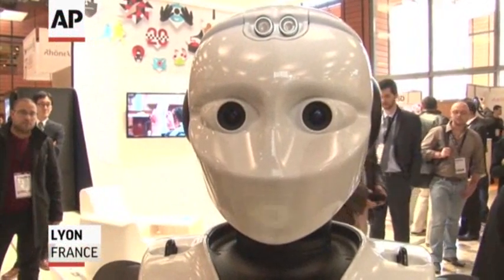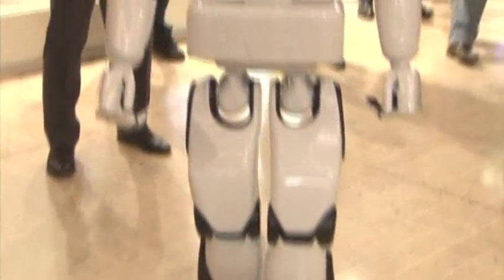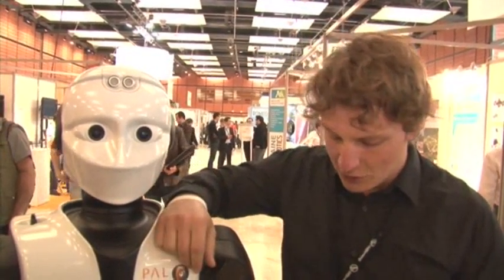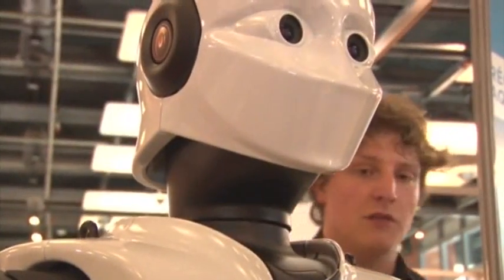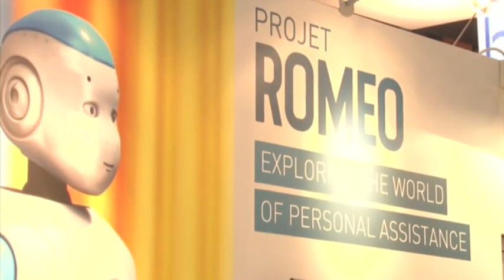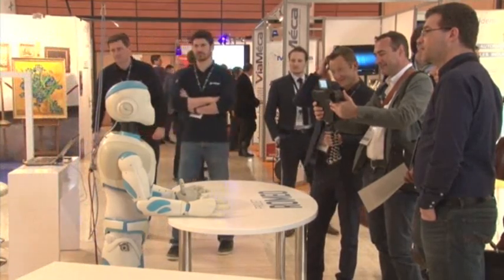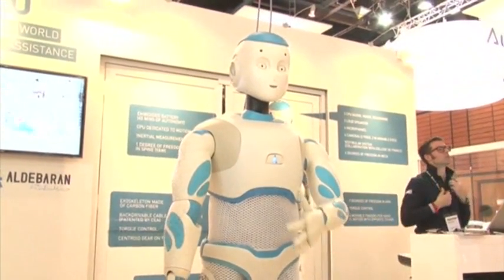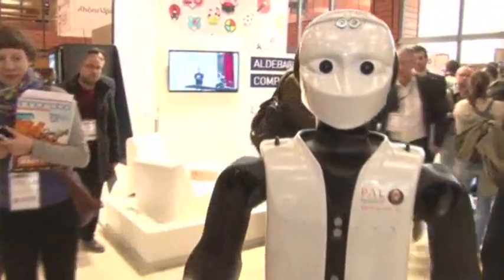Coming Soon: Service Robots for Home or Work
Service oriented robots made their debut at the Innorobo trade show in France. The robots can navigate large crowds and identify objects for human owners. (March 20)